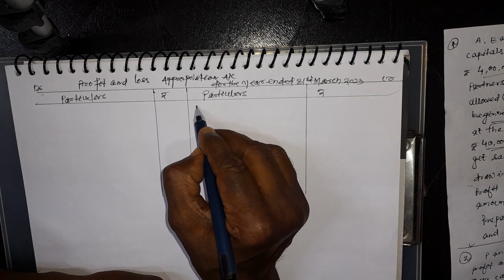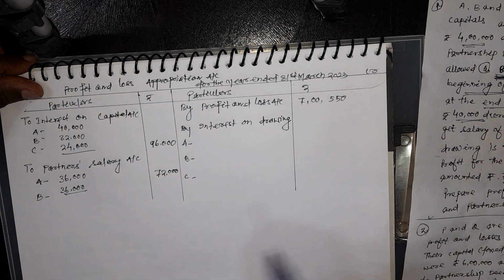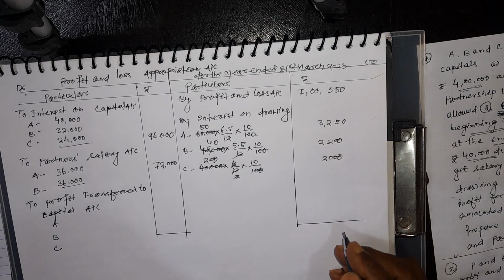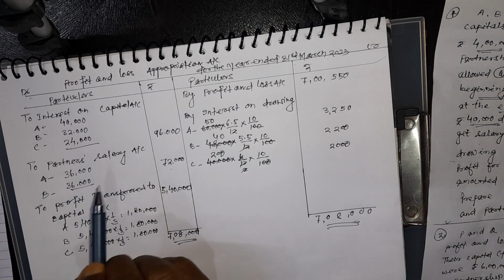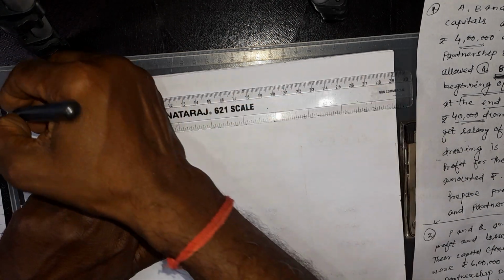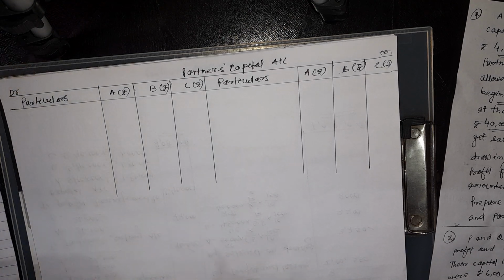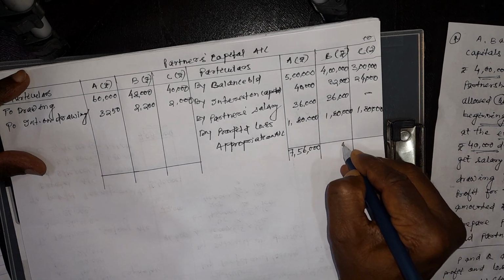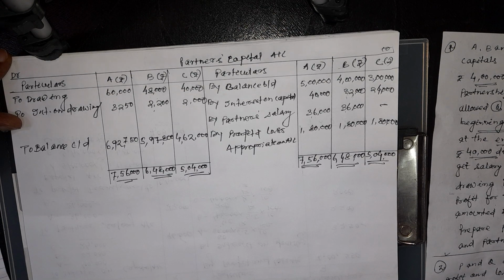Explanation of profit and loss appropriation account, Partners Capital account part2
Profit and loss Appropriation A/c, Partners Capital Account